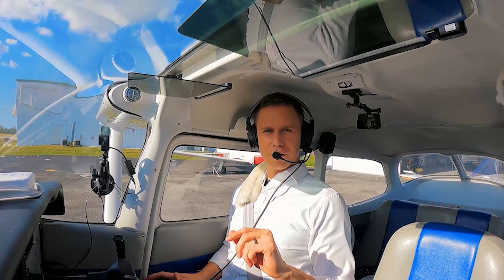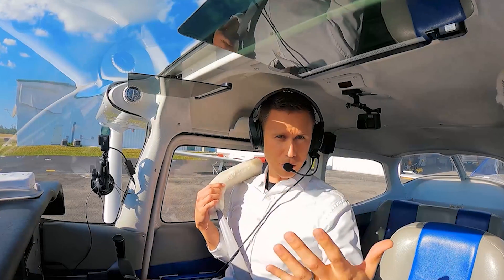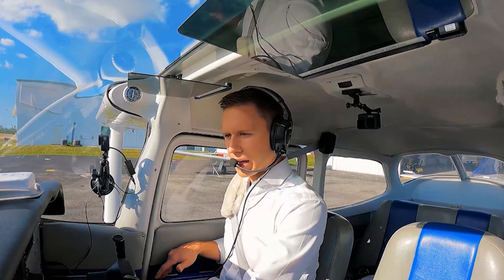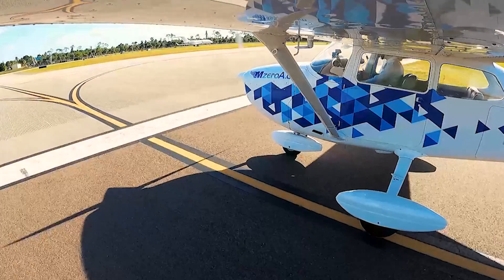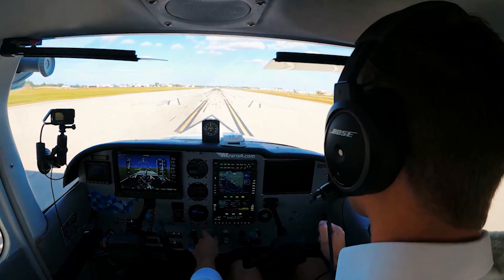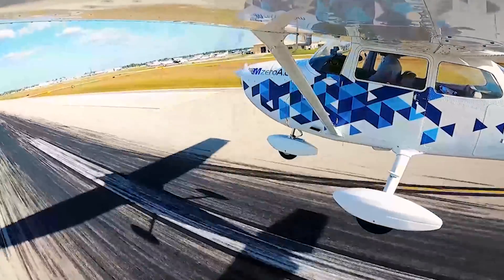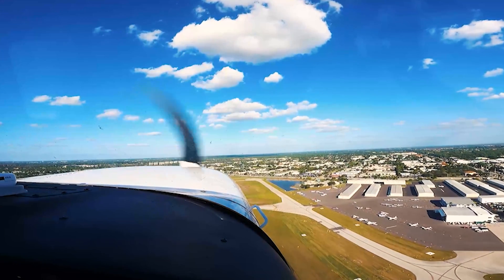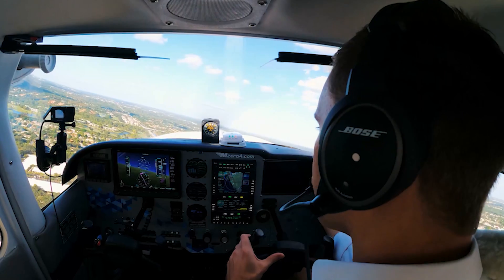Hacking ATC: How to get Flight Following-On The Ground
Maybe you’ve used flight following to get VFR radar services, but you stumbled with ATC communications while flying. In this video, we’ll show you how to pick up flight following before departing.

CHAPTERS
00:00 INTRO
01:30 VFR FLIGHT FOLLOWING COMMUNICATIONS
02:40 TAXI
04:20 BEFORE DEPATURE CHECKLIST RUNUP
05:40 DEPARTURE
07:25 CHECK IN WITH DEPARTURE